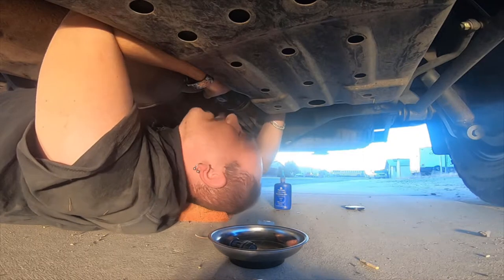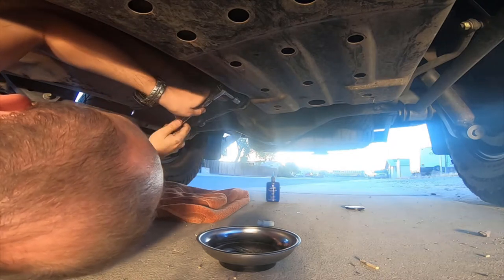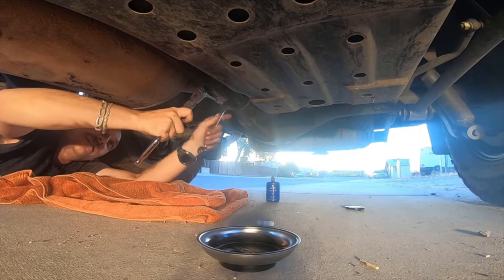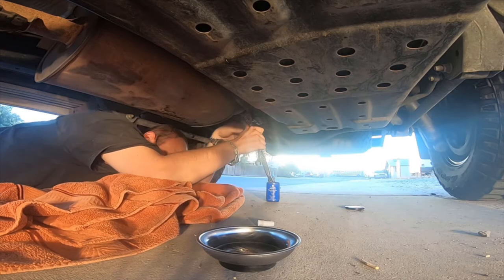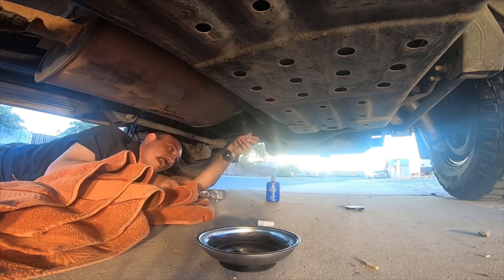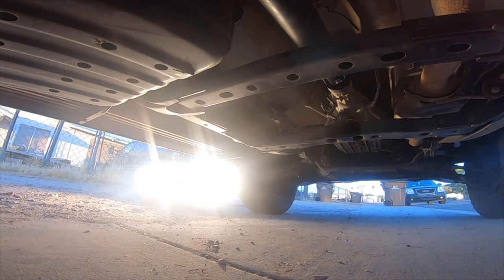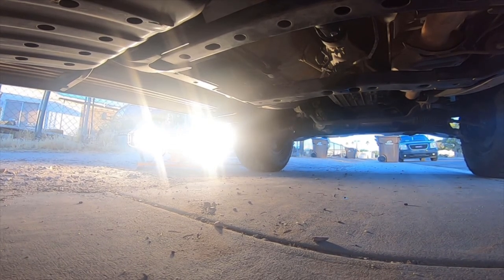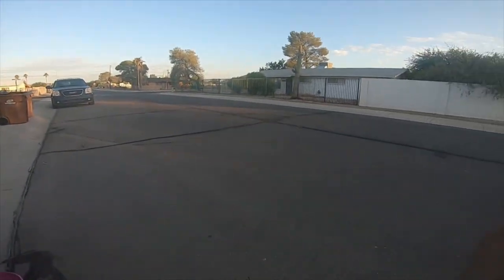2000 Toyota 4Runner - U Joints Drive Shaft Replacment Part 5